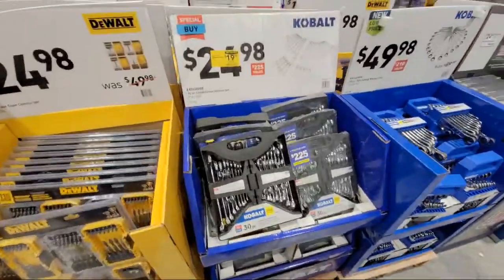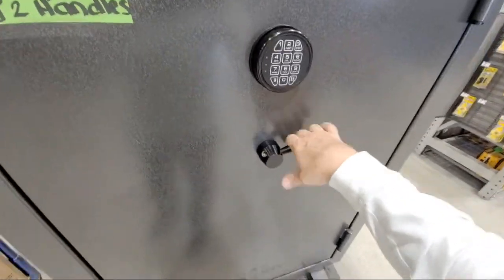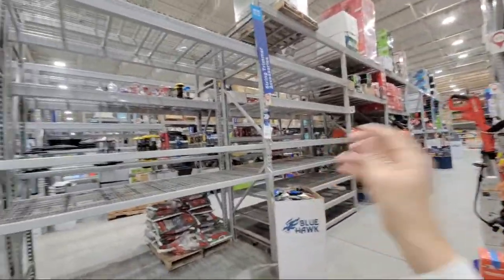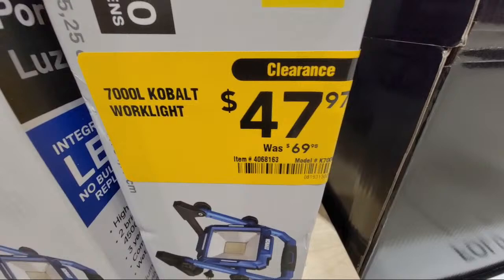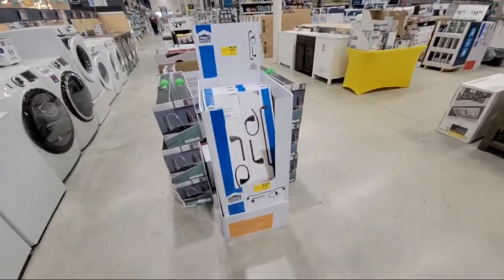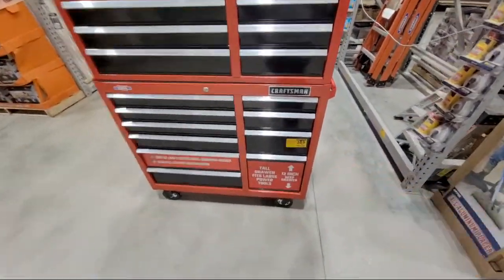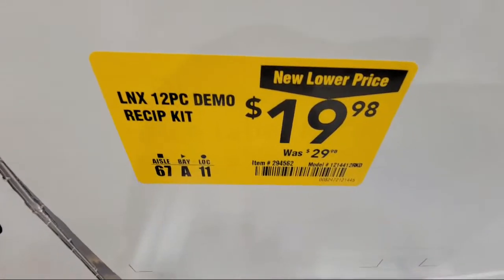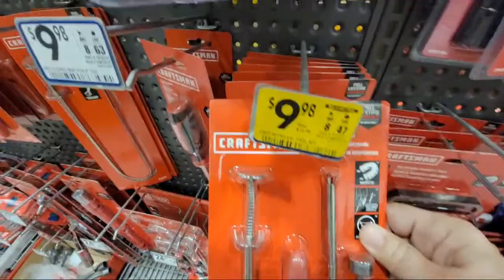Lowes New Years Clearance Tool Deals, Kobalt, Craftsman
Tube in this video video we are going to show you some Lowe's Lowe's New Year's clearance tool deals amongst the different brands such as cobalt, Craftsman, the tool storage, appliances, tools, barn door kits and more.